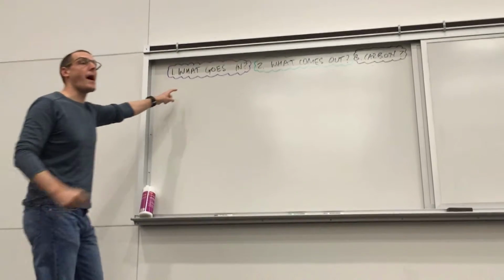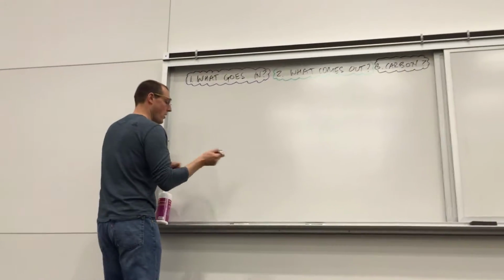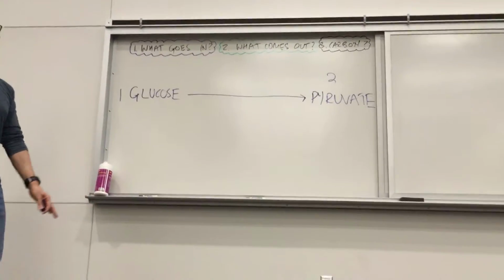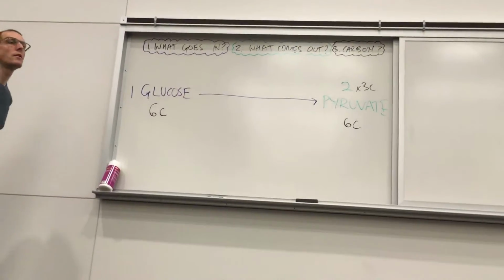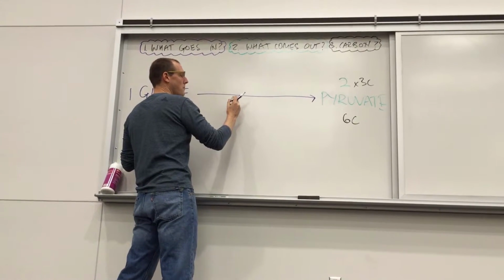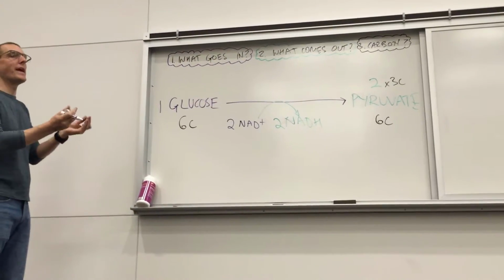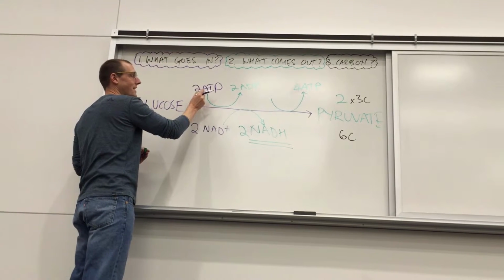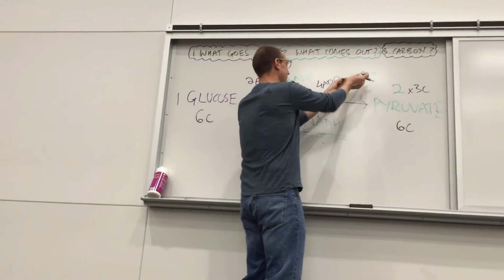Cellular Respiration Overview